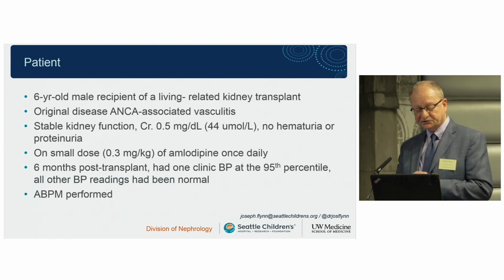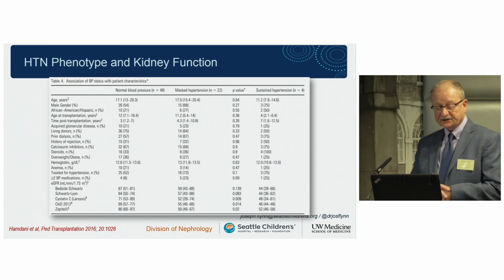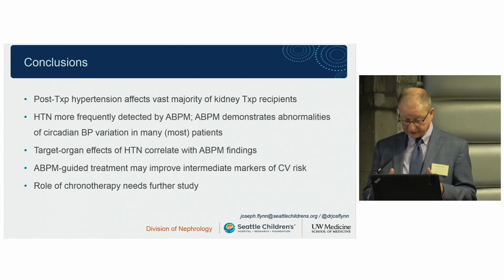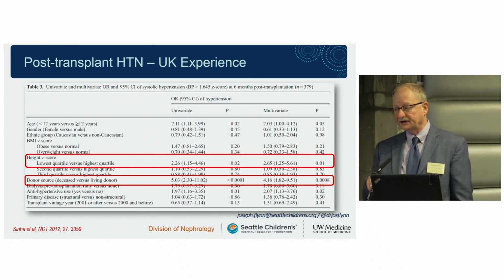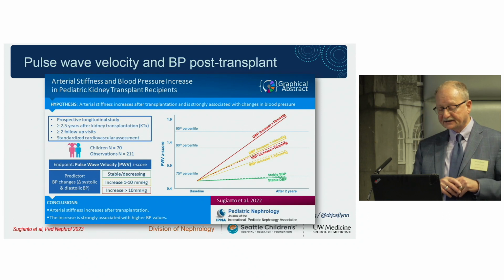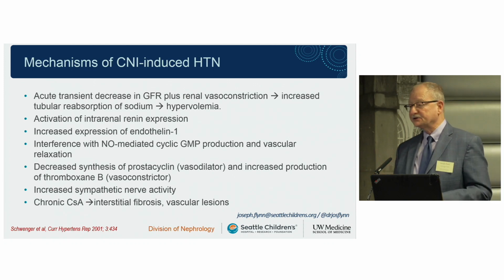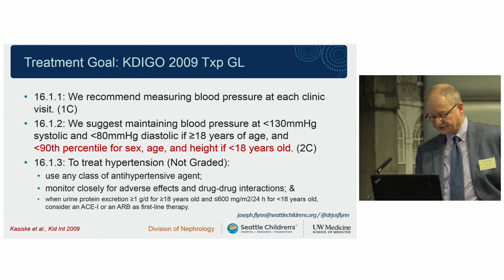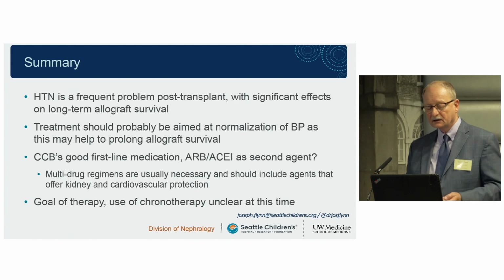008 Role of ABPM in paediatric renal transplant recipients Professor Joseph Flynn